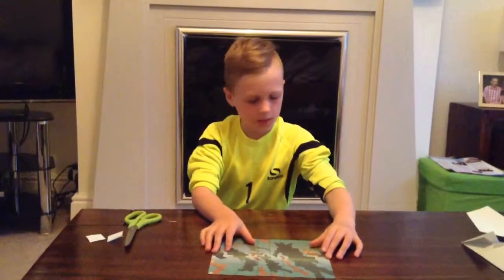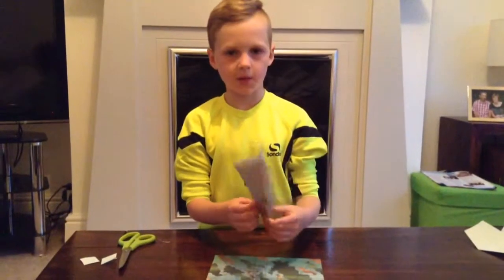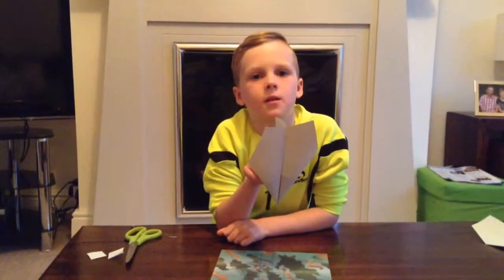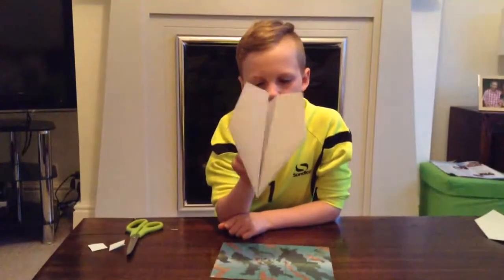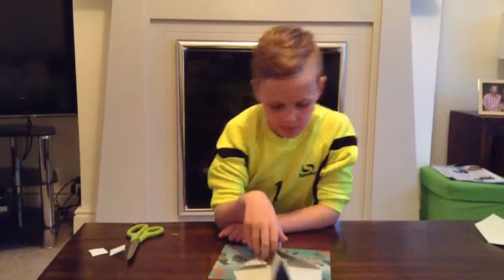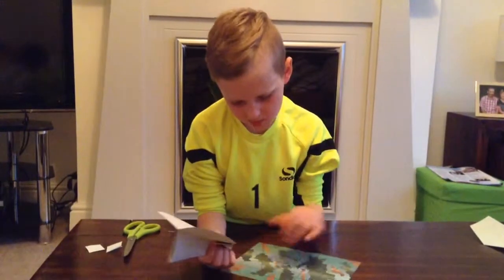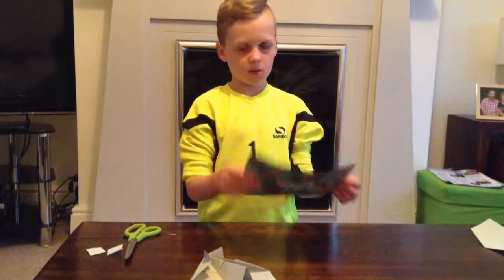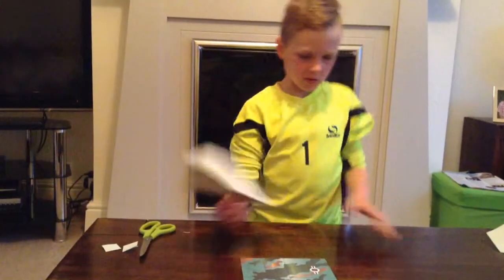Ty flying paper plain